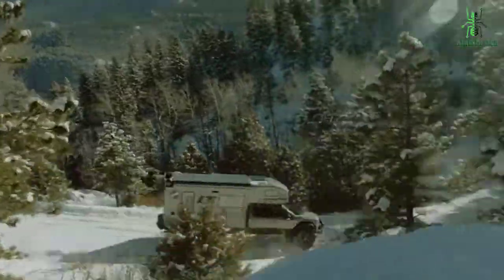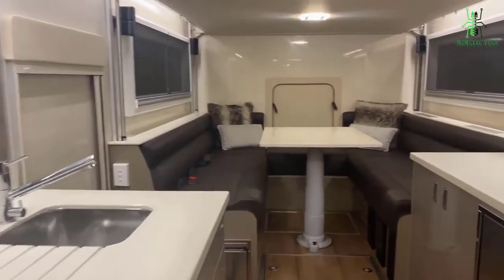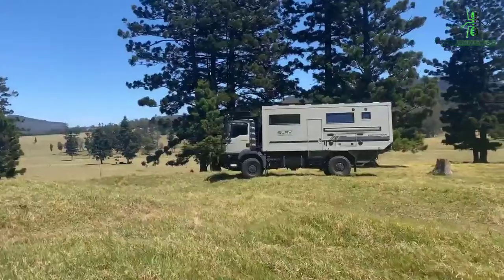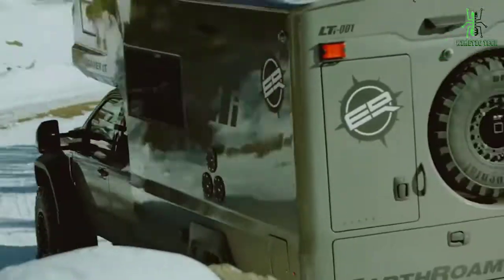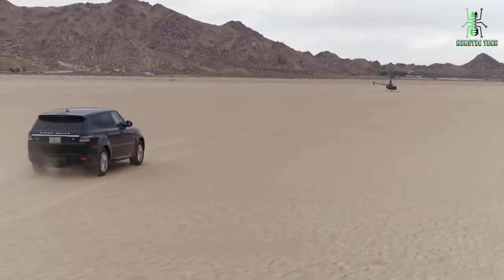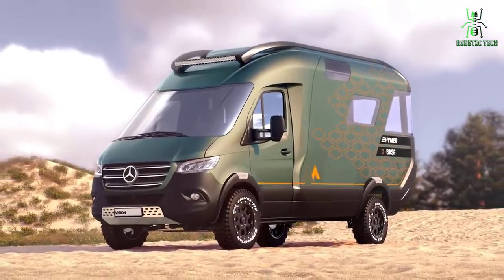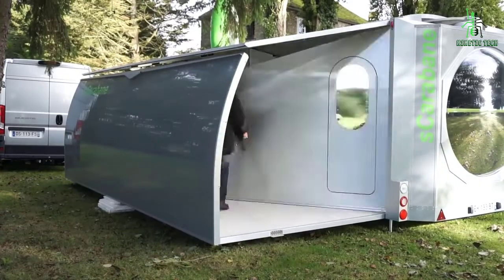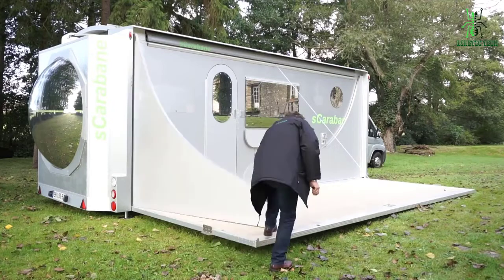5 EXPENSIVE & LUXURY RVs (RECREATIONAL VEHICLES) YOU WISH YOU COULD AFFORD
5 EXPENSIVE & LUXURY RVs (RECREATIONAL VEHICLES) YOU WISH YOU COULD AFFORD